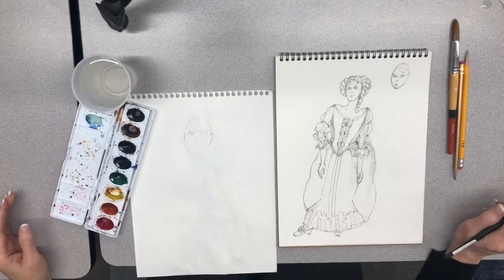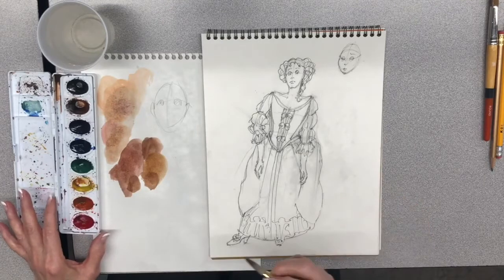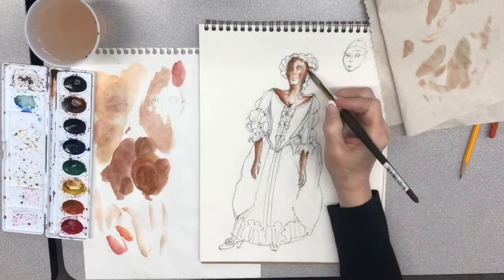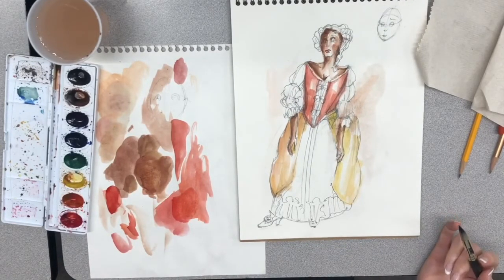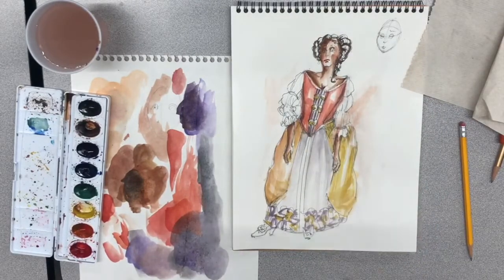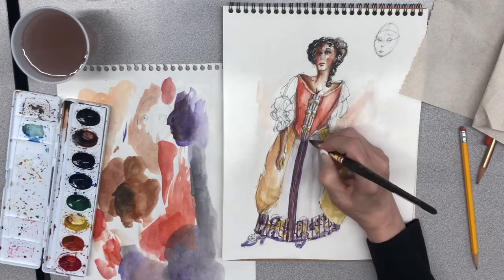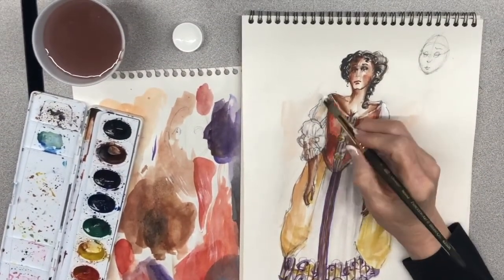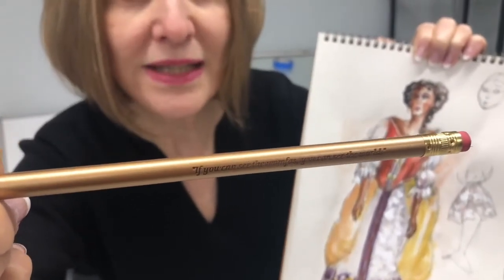THR 361 Demo Part 2 - Watercoloring